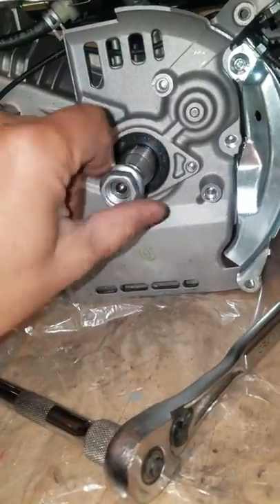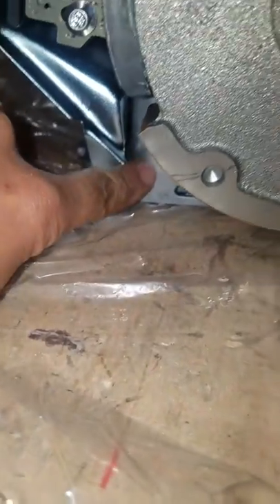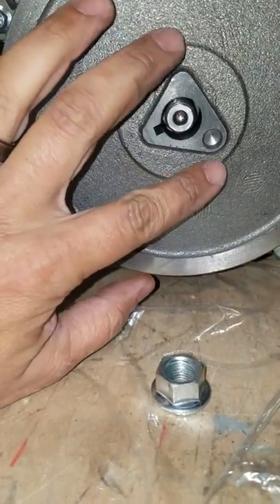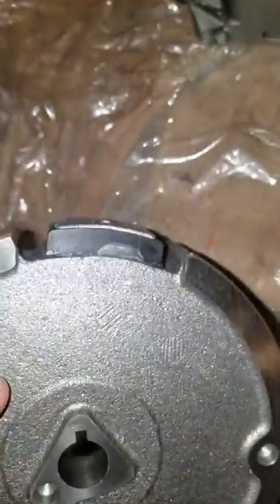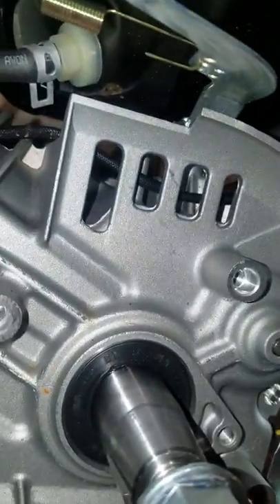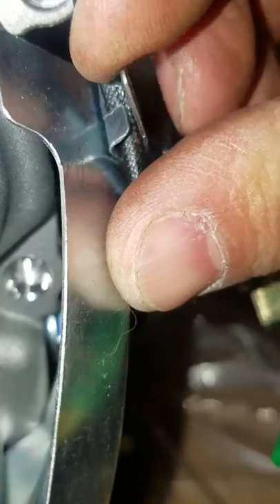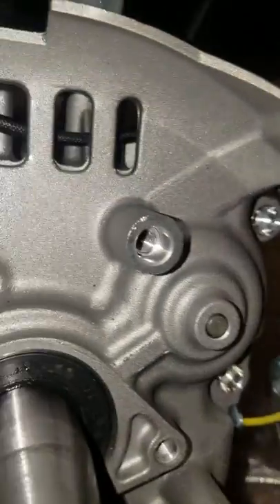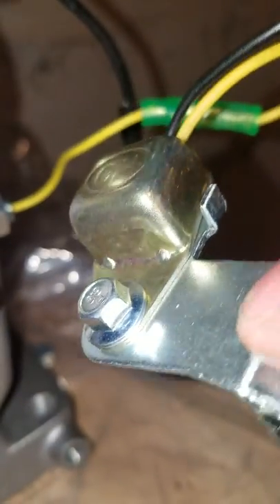Prepping the HF 6.5 h.p. Motor for Electric Starter and Charging Kit Installation Pt 1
Getting the motor ready to install the GX200 electric starter and charging kit. The last bit of this cut off, so I'll just make a second part.
I am NOT a filmaker. haha.